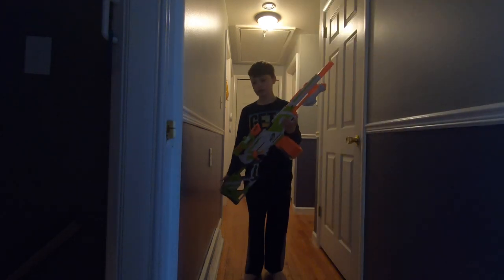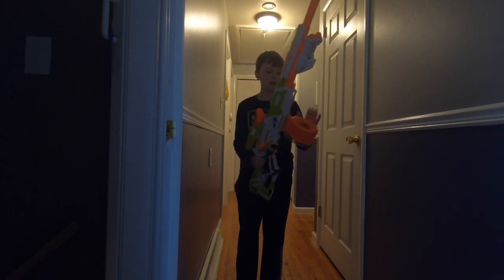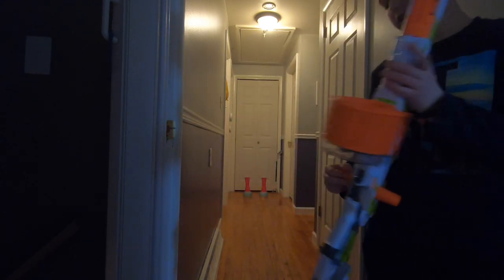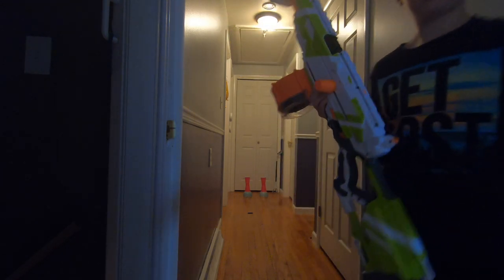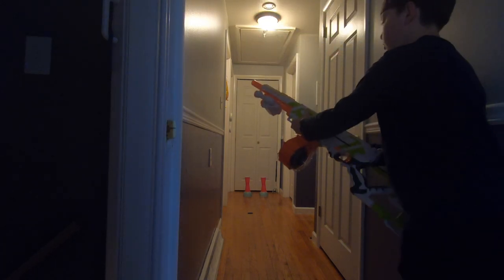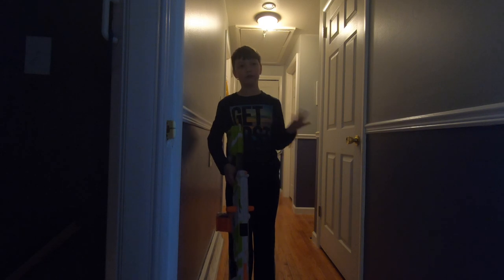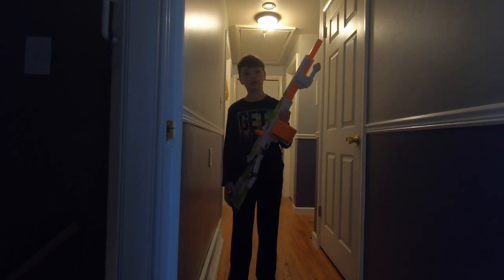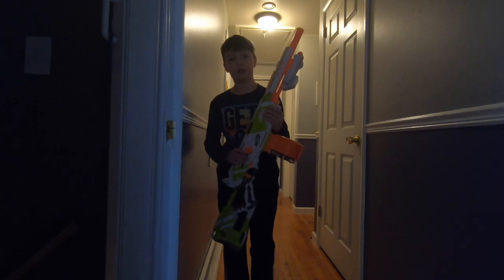Longstrike Nerf gun review